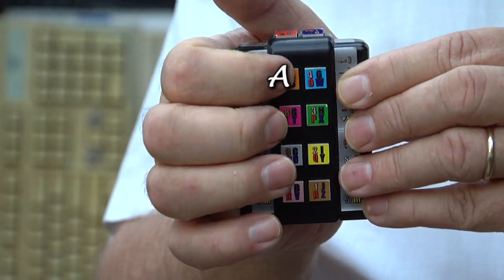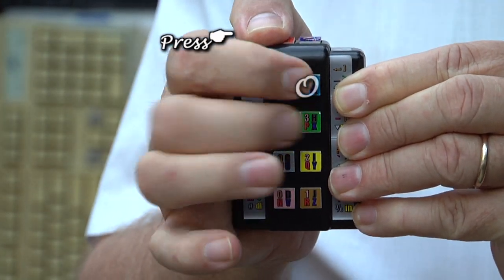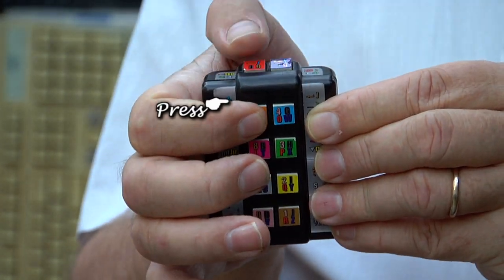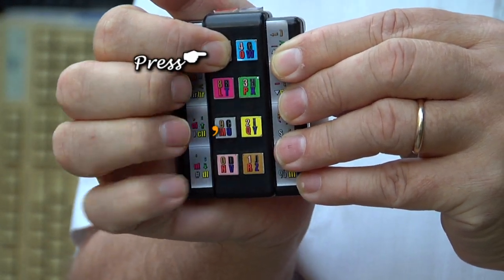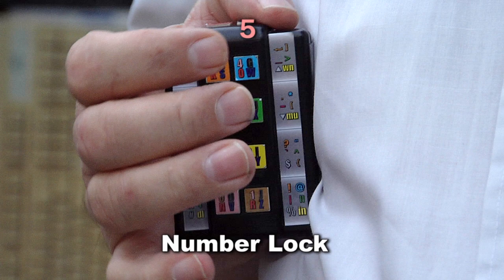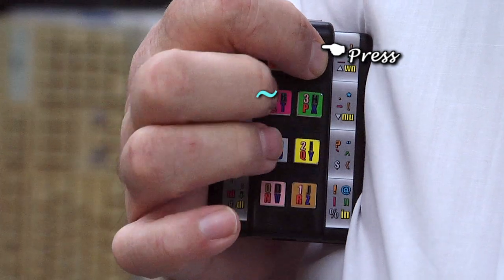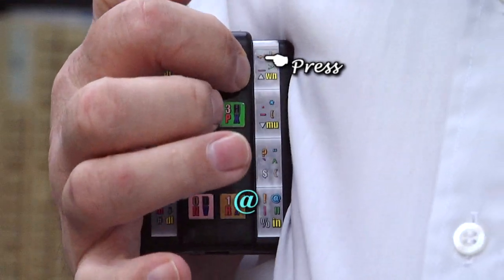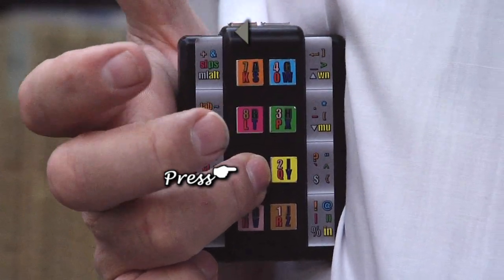Easy2Type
It is time to rethink the keyboard and find an easy way to touch-type without looking on mobile devices.  We believe this is the answer and it will make texting safer on phones and tablets.